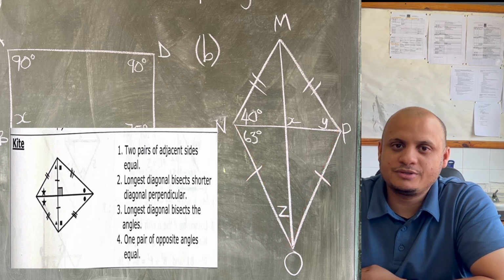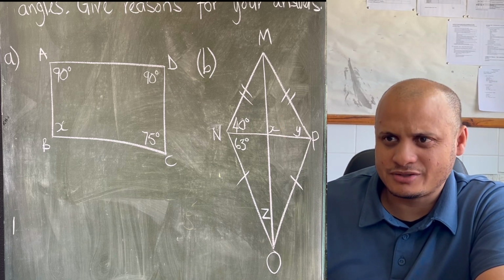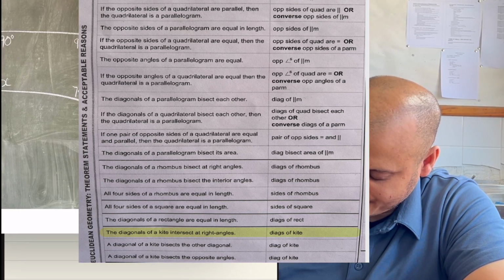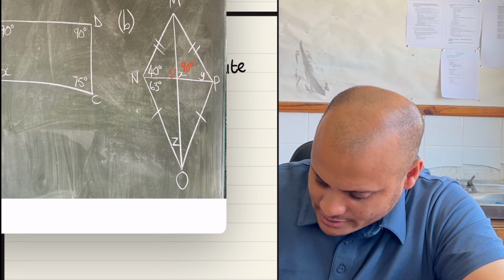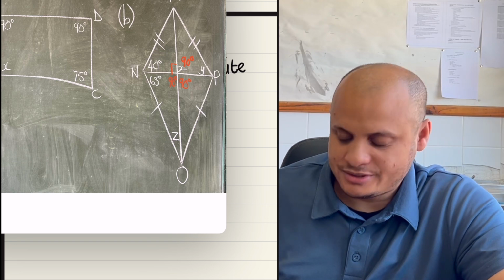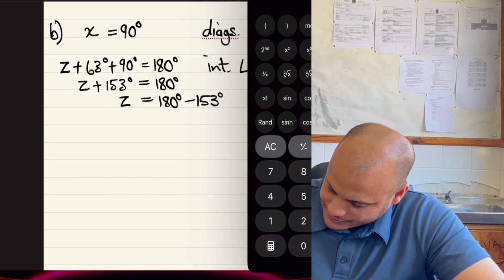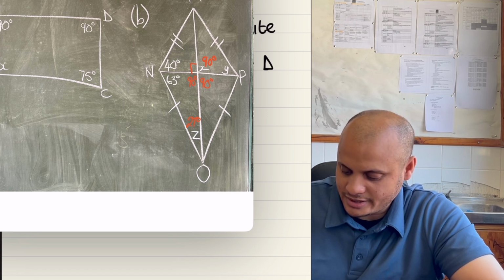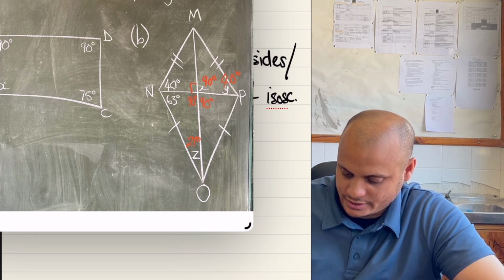GRADE 8 GEOMETRY: THE KITE PROBLEM